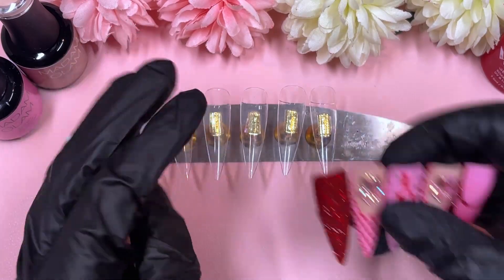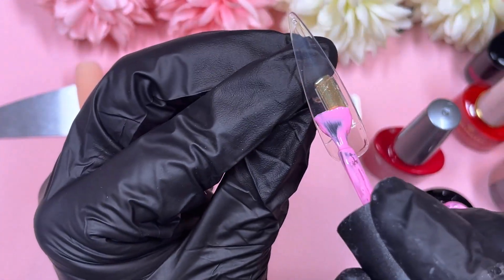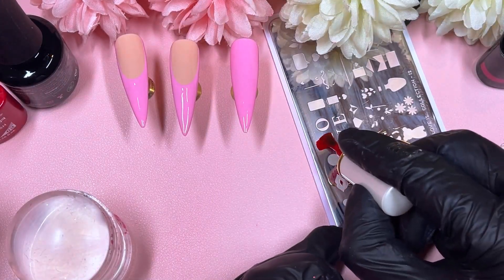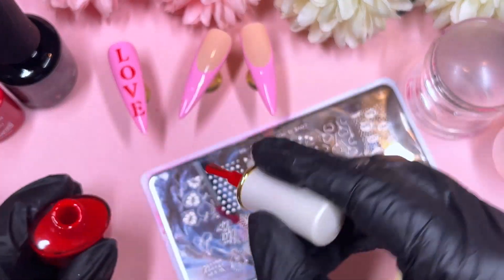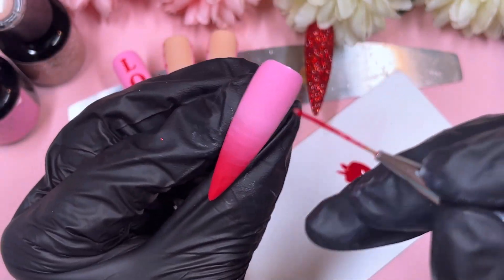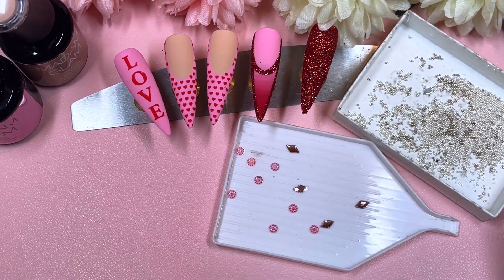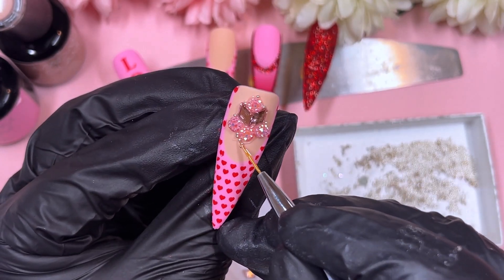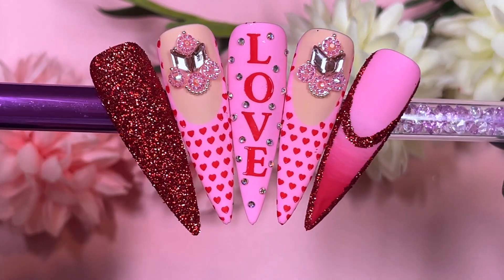LOVE HEART PINK VALENTINES NAIL DESIGN| NAIL STAMPING| GLITTER FRENCH TIP| MADAM GLAM